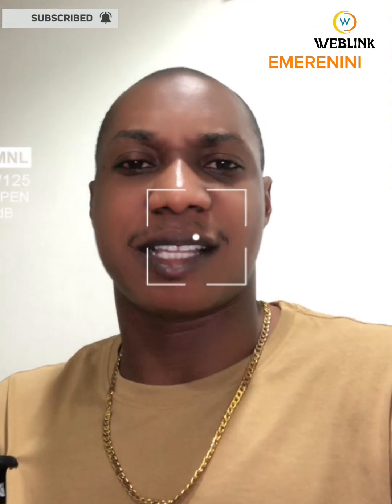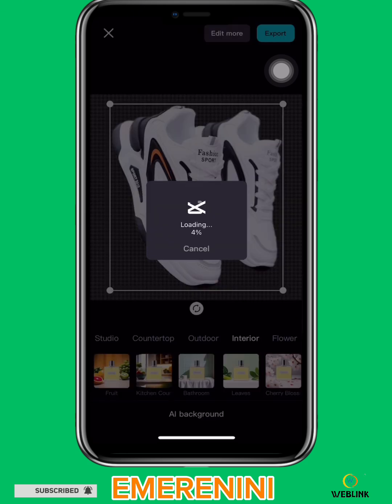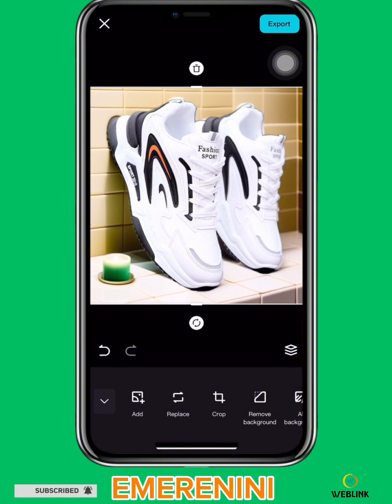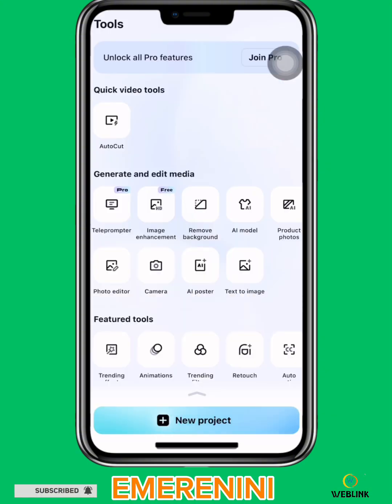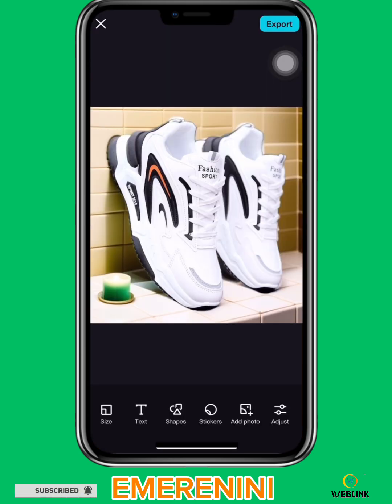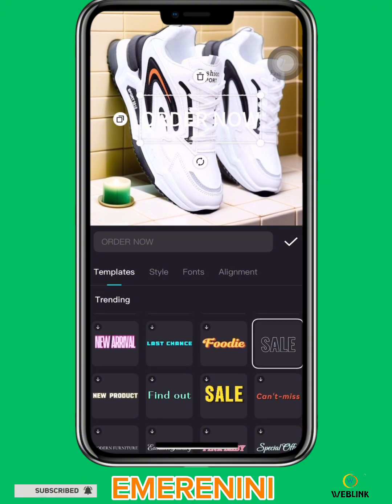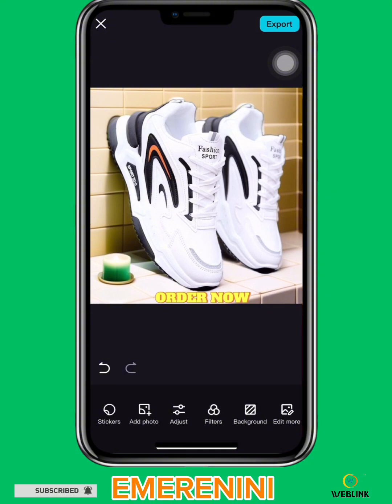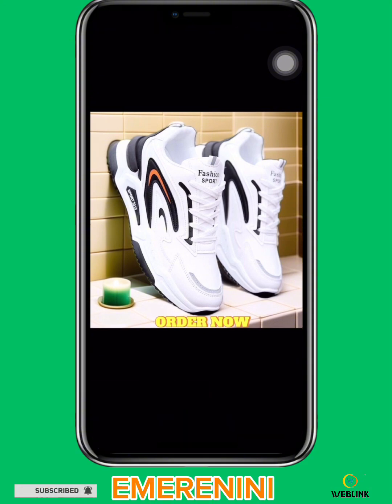September 28, 2024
ONLINE VENDORS UPDATES:PRODUCTS DESIGN.How to design your selling products using capcut for free.Full Tutorial